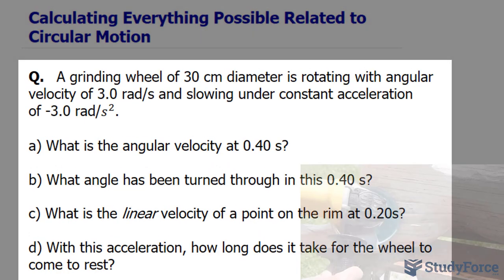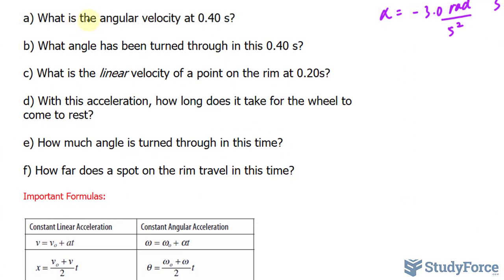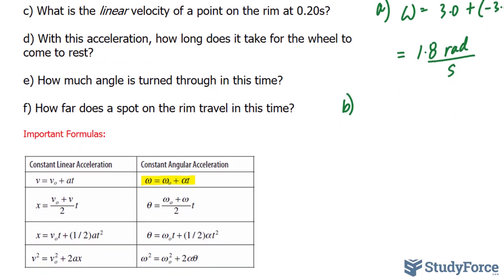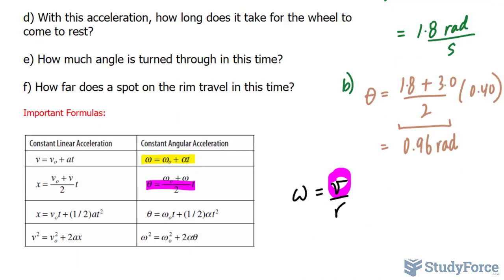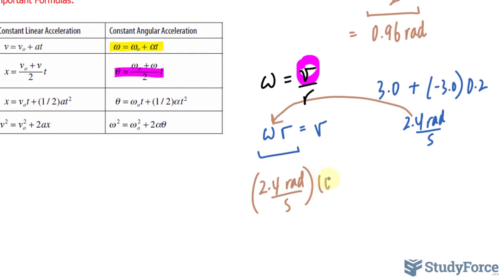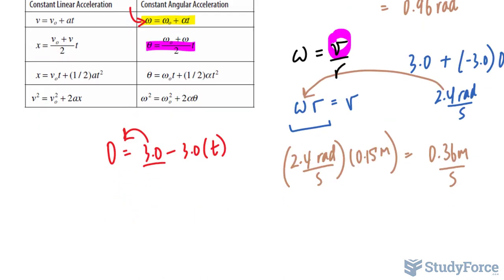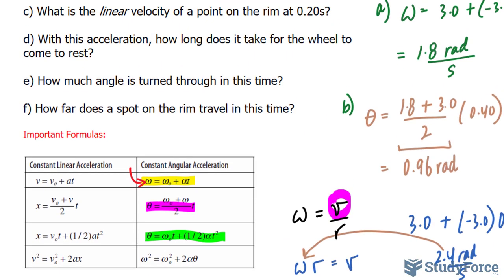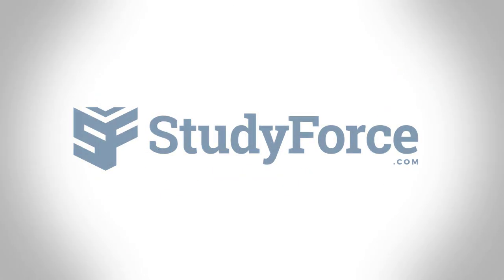Calculating Everything Possible Related to Circular Motion | Grinding Wheel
Q.   A grinding wheel of 30 cm diameter is rotating with angular velocity of 3.0 rad/s and slowing under constant acceleration of -3.0 rad/s^2.

a) What is the angular velocity at 0.40 s?

b) What angle has been turned through in this 0.40 s?

c) What is the linear velocity of a point on the rim at 0.20s?

d) With this acceleration, how long does it take for the wheel to come to rest?

e) How much angle is turned through in this time?

f) How far does a spot on the rim travel in this time?